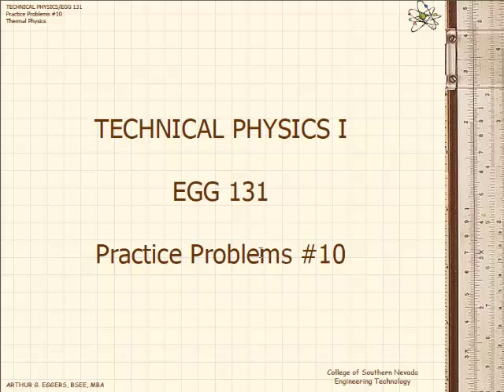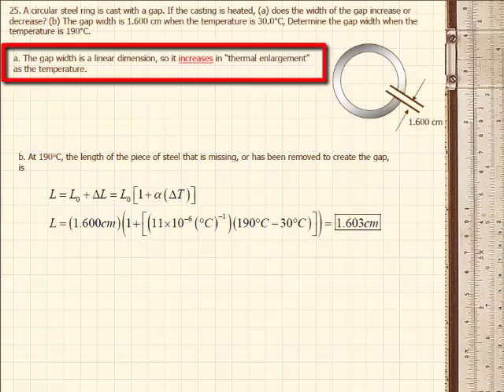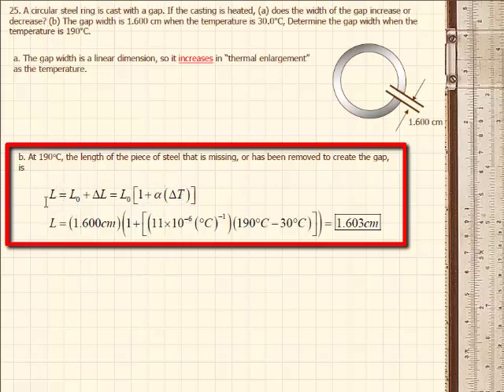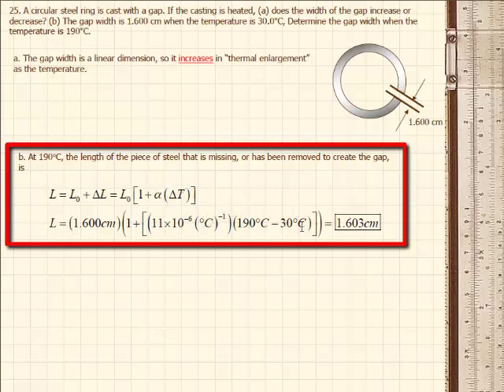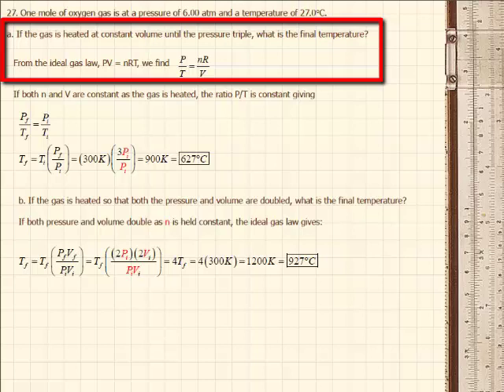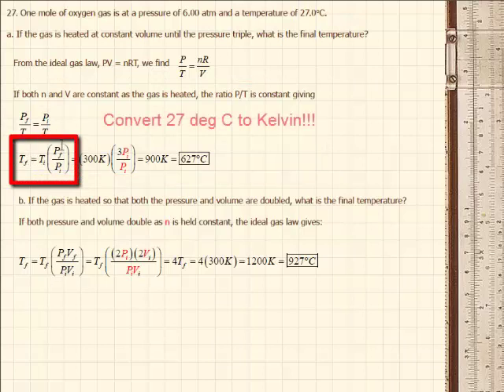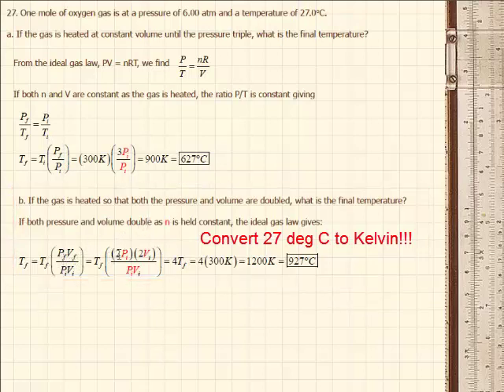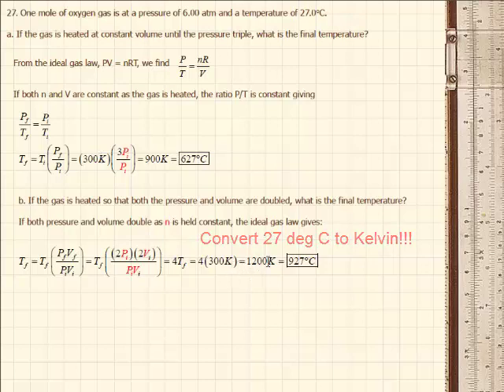EGG 131 Chapter 10-2-3 Practice Problems